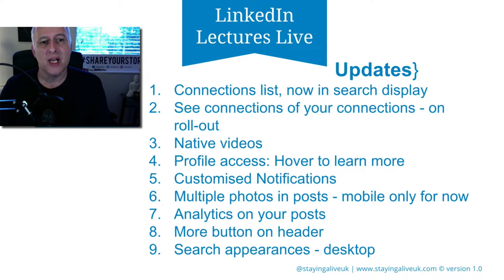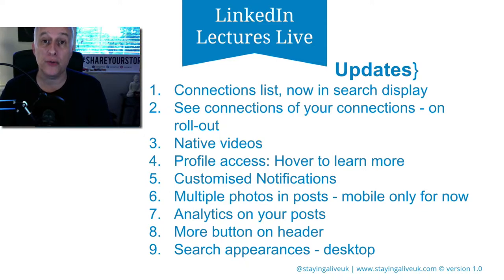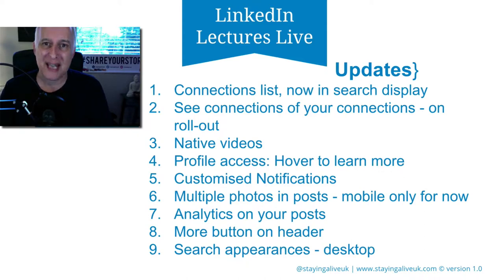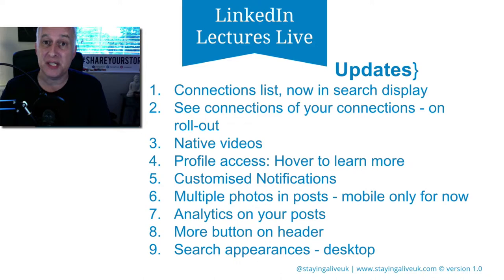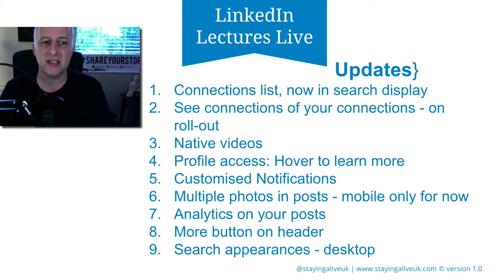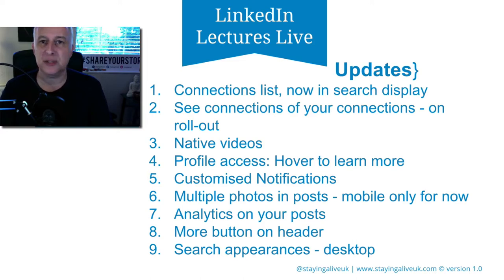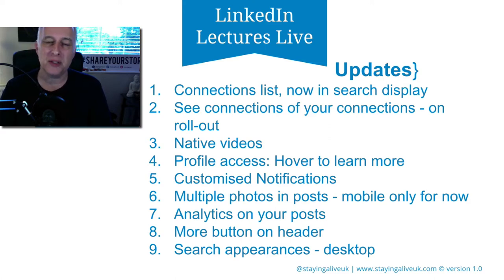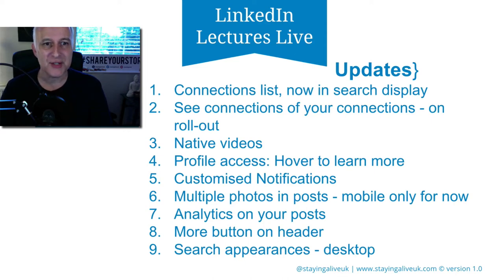LinkedIn Updates August 2017 - LinkedIn Lectures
August 2017 - to watch the full LinkedIn Updates lecture, go and scroll to lecture 53 and watch it for free.